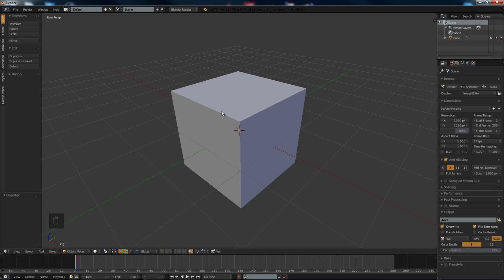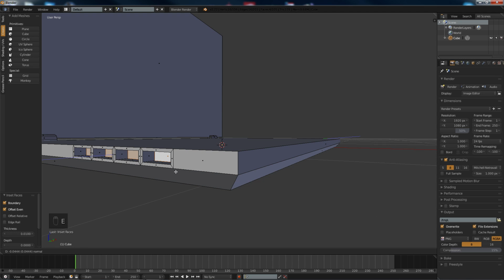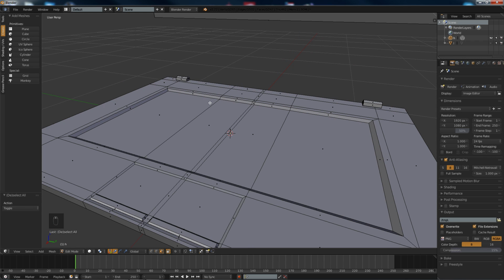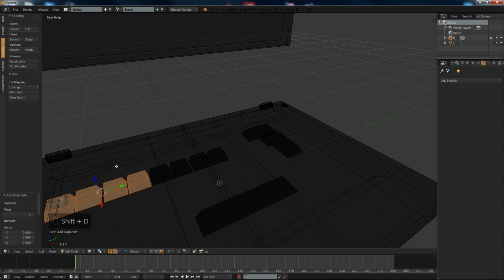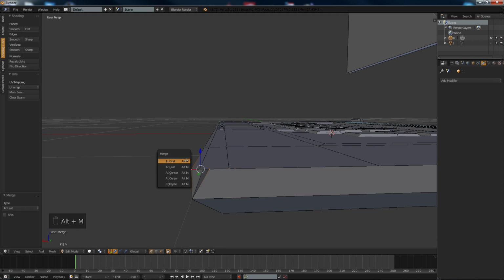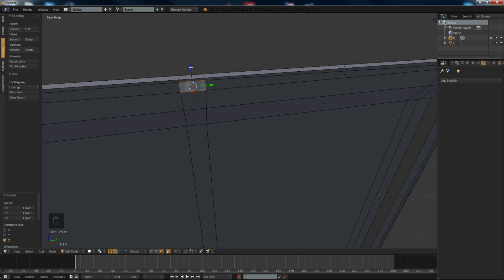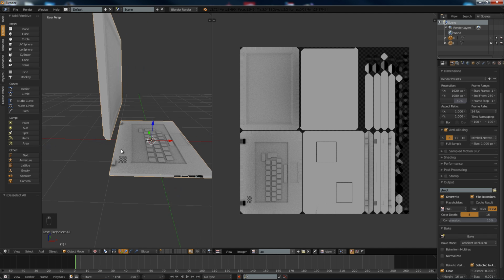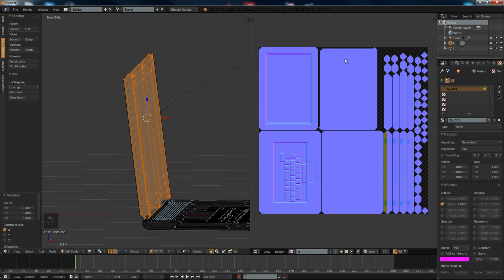How to make a low and high poly laptop in blender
In this video I will show you How to make a low and high poly laptop in blender using box modelling as well as bake normal Ambient occlusion maps